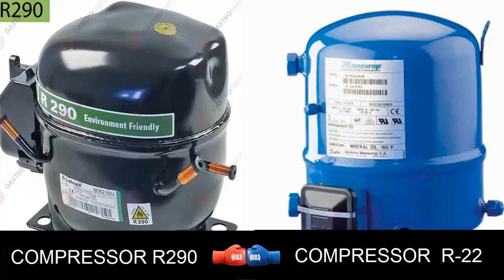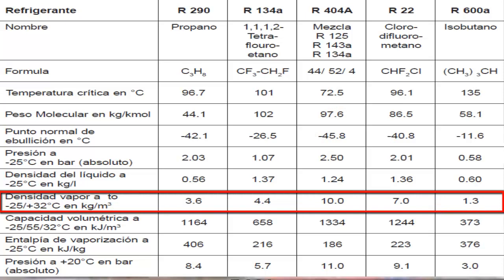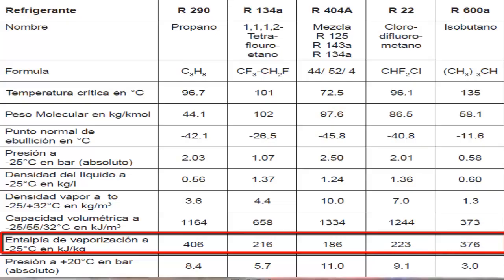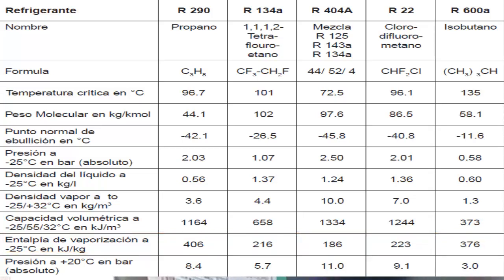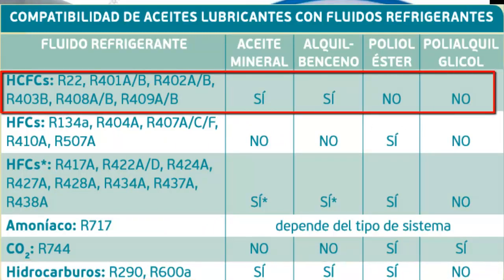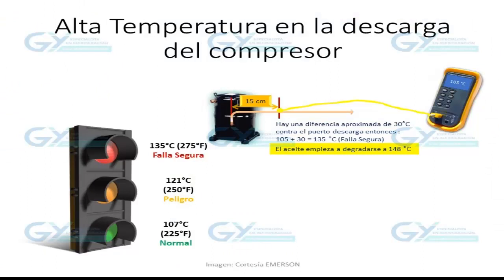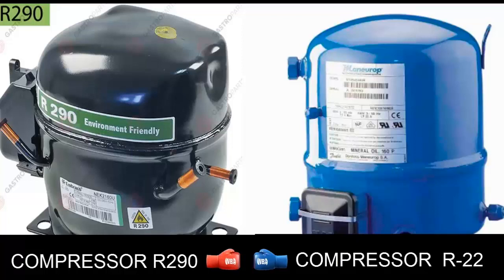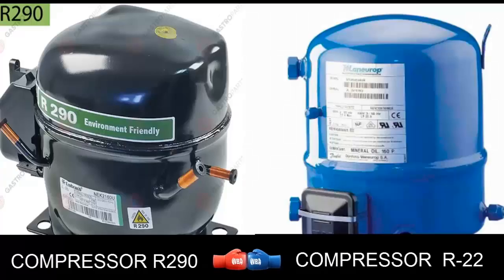R290 vs R22: Key Differences in Compressors, Efficiency, Environmental Impact, and Safety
What is the difference between the compressor with R290 gas and R22 refrigerant?